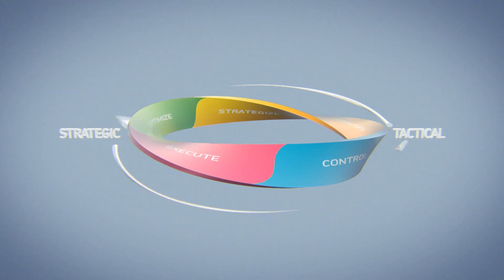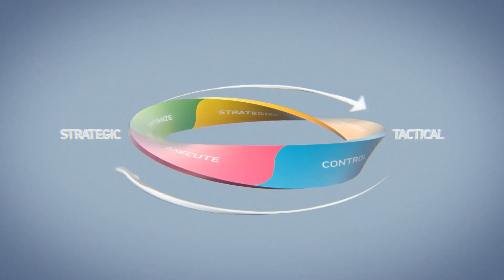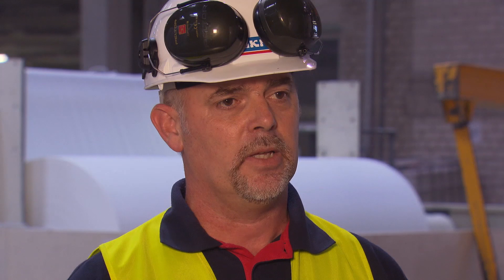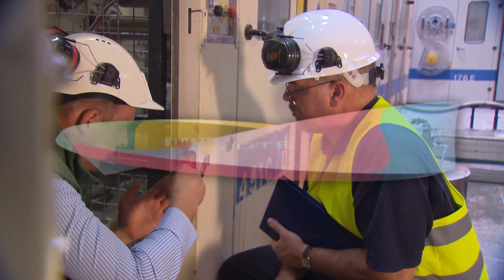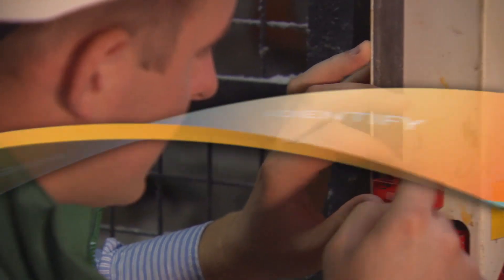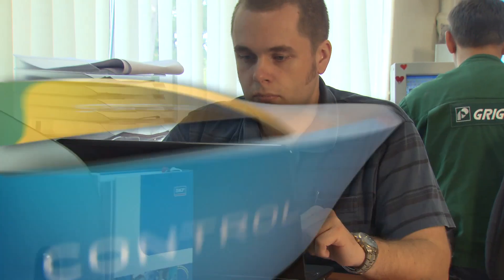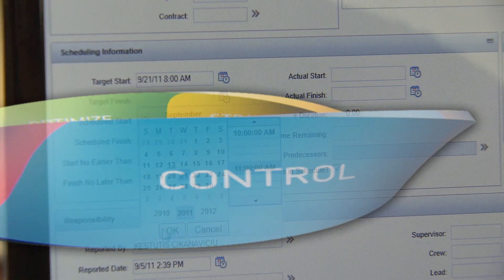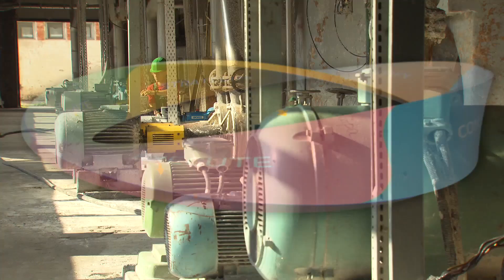Proactive Reliability Maintenance at the Grigiskes tissue mill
Learn how SKF helped the Grigiskes tissue mill increase reliability.

This film explains how SKF worked with the Grigiskes mill in Lithuania to increase reliability. A SKF Client Needs Analysis identified areas for improvement and the establishment of a Proactive Reliability Maintenance programme followed.